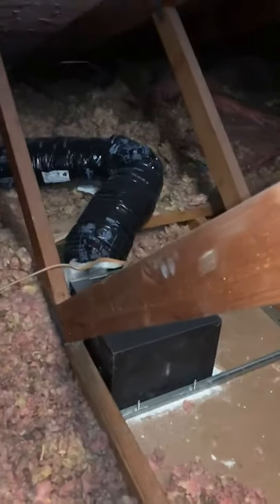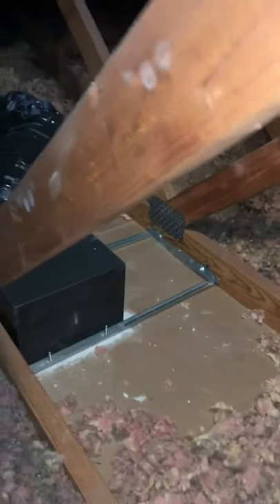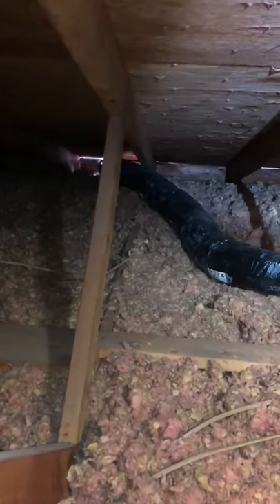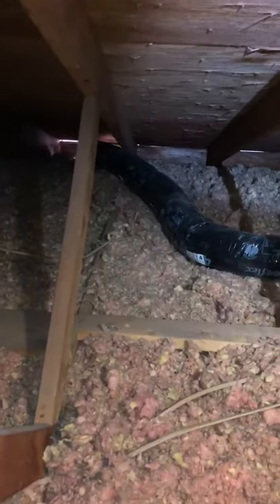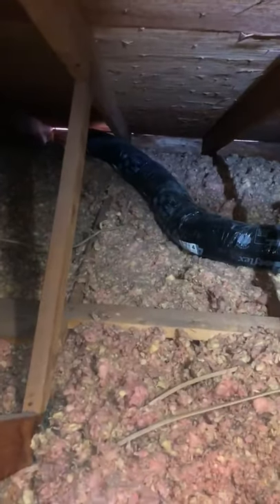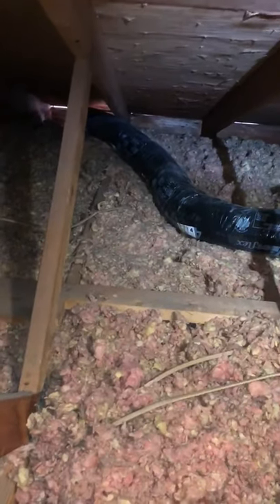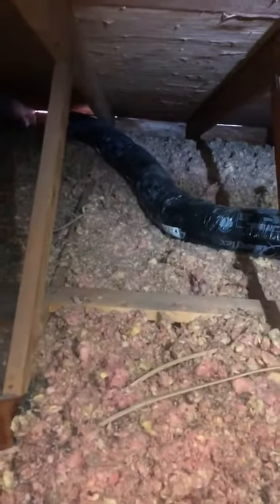Home Inspection - Bathroom attic fan incorrectly installed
John, the owner of JW Home Inspections, shows you a bathroom fan that wasn't vented correctly. The way it was installed could cause major mold damage in the attic.